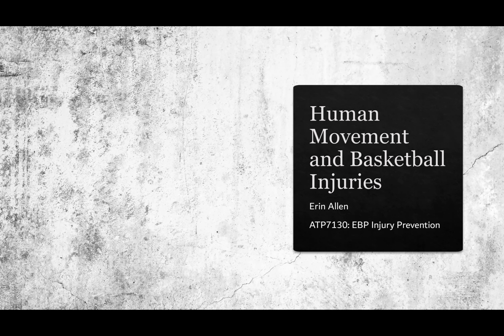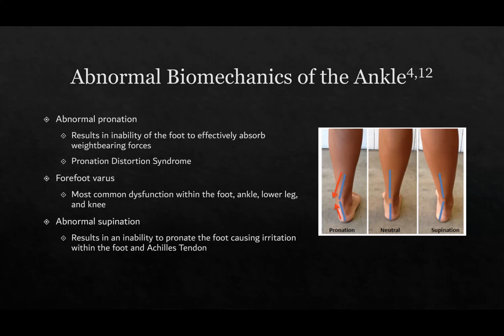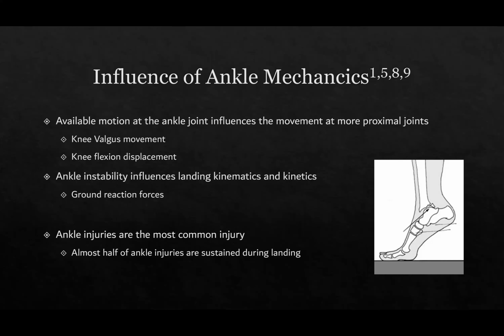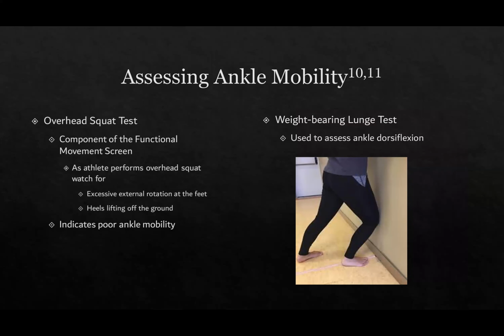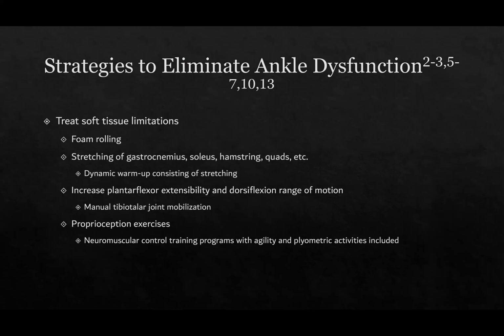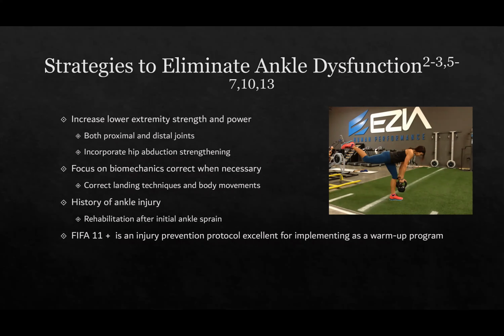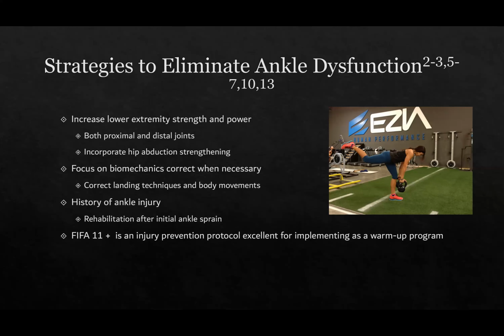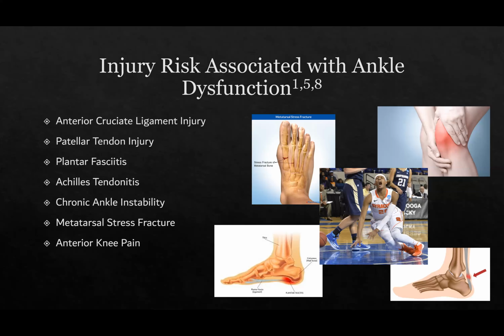Human Movement and Basketball Injuries Presentation Recording